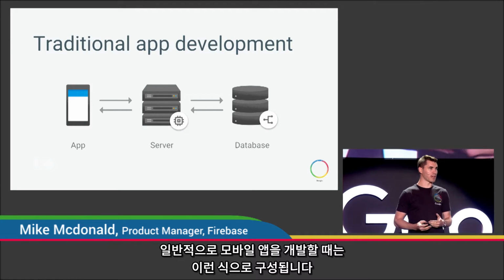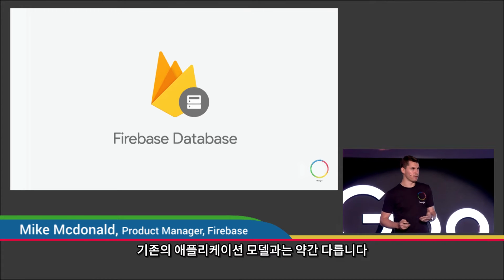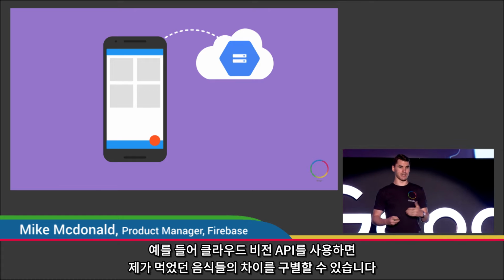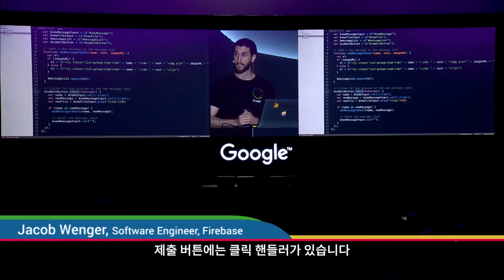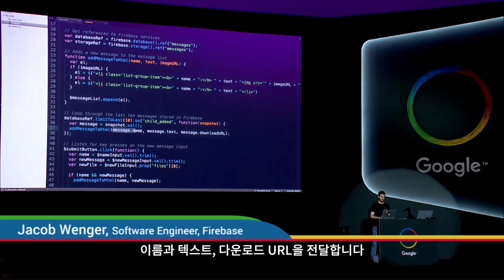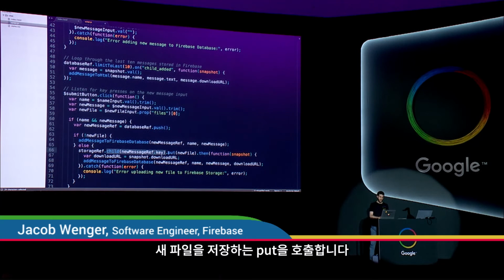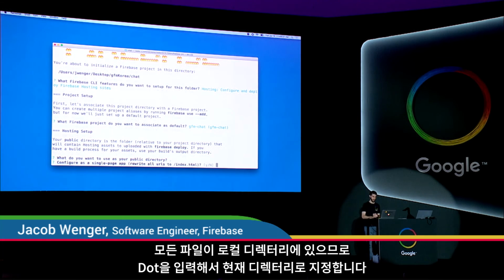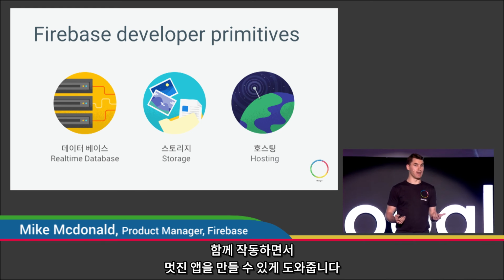1-2 Zero to App: Firebase 데이터베이스, 스토리지, 호스팅